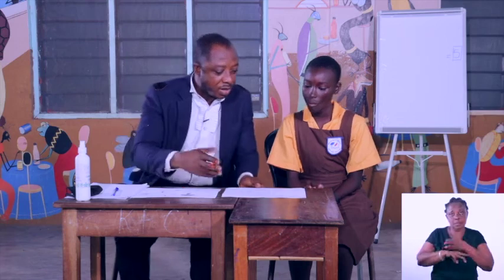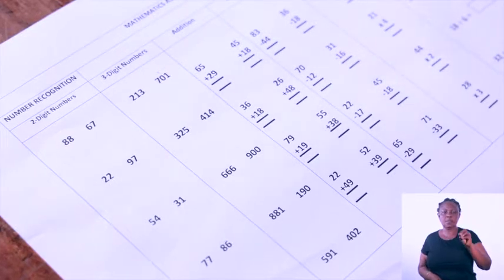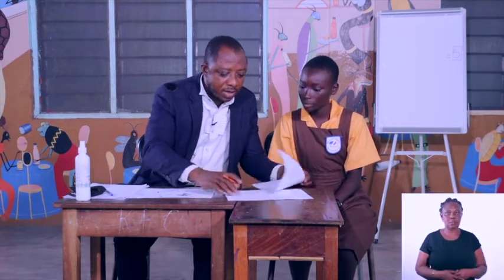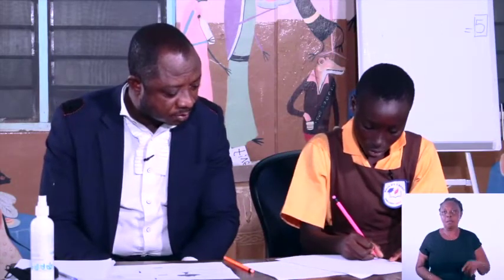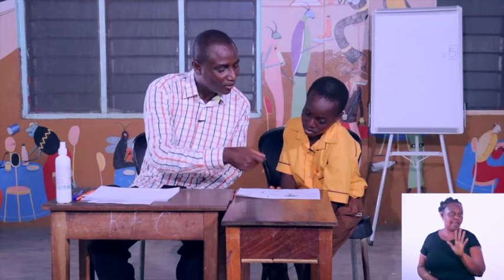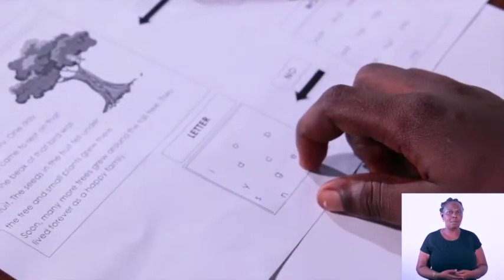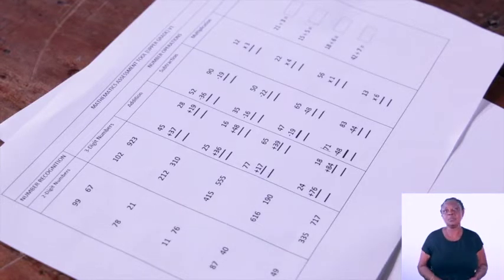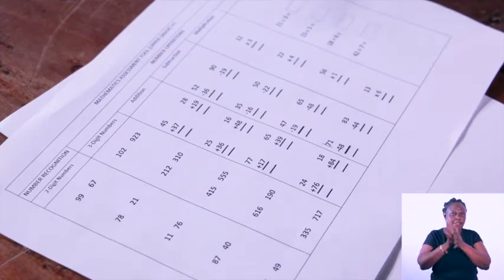Assessment protocols and process2